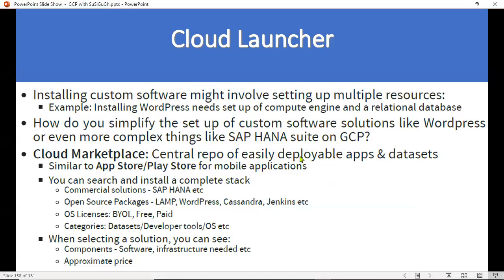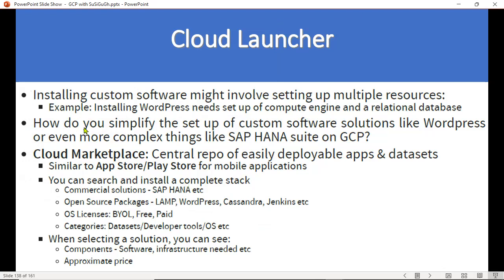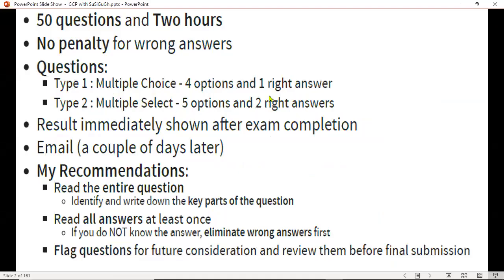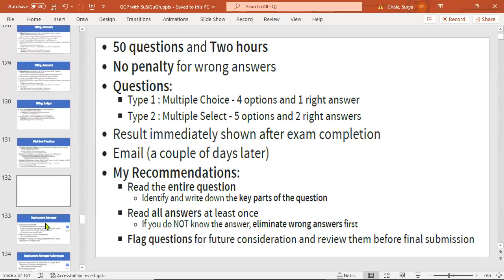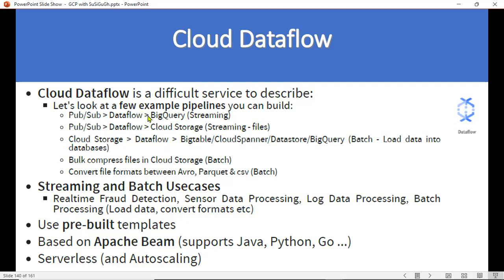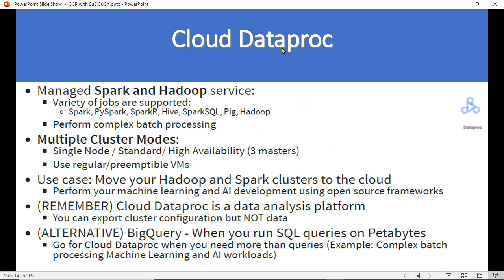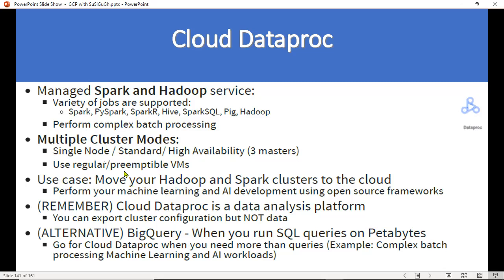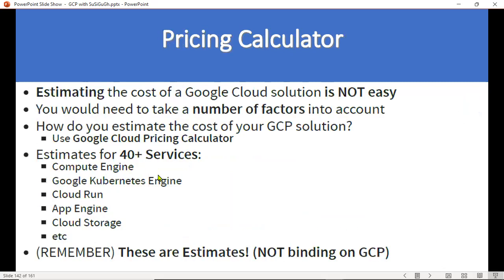GCP - Day - 14 - Video 2